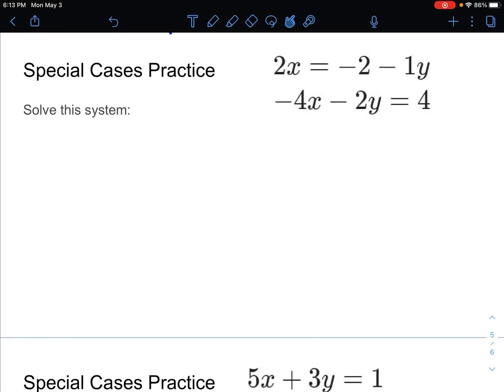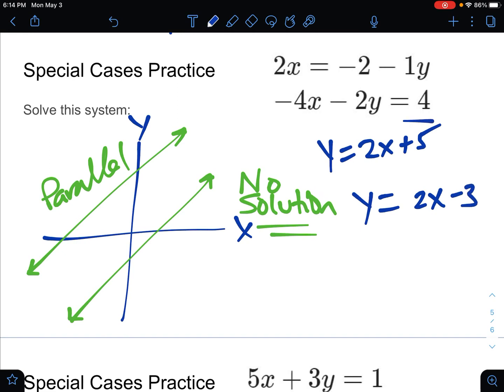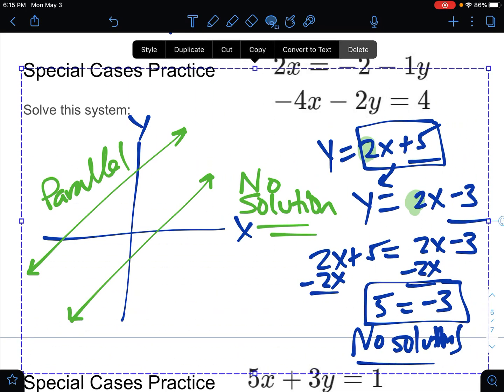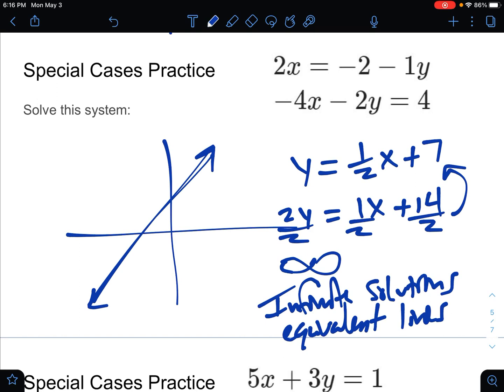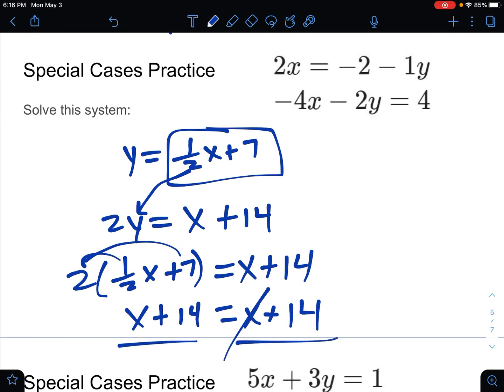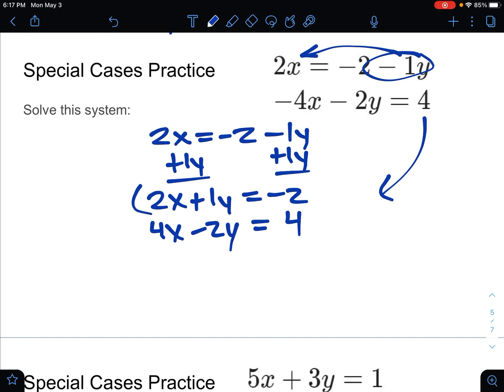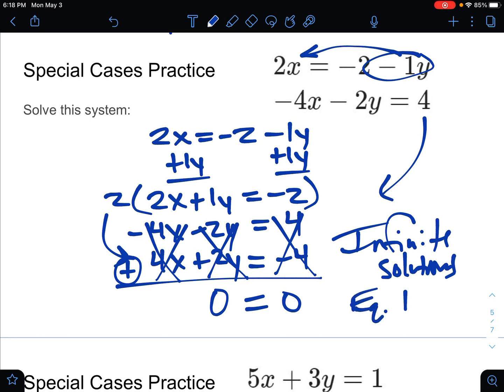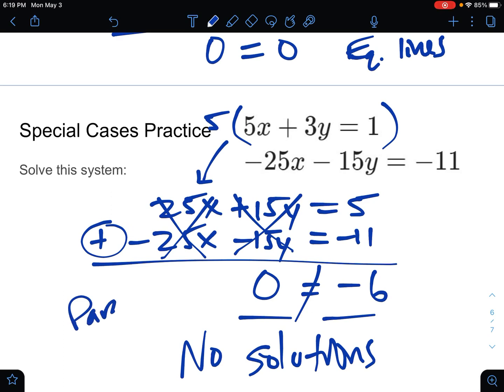Linear Systems - Special Cases Practice